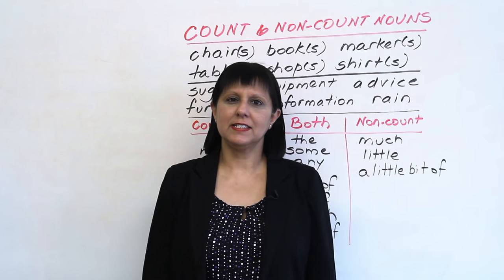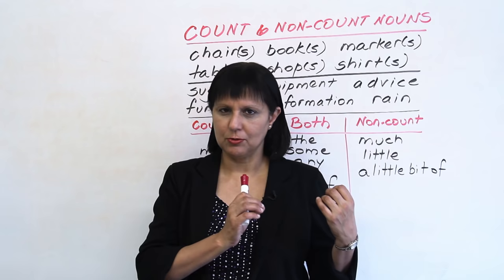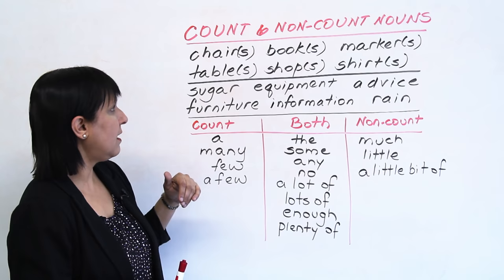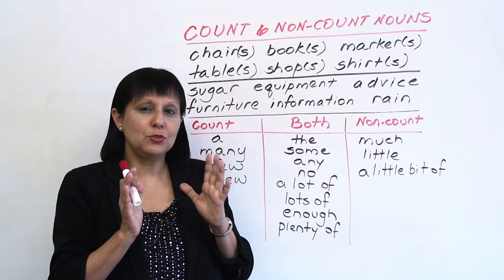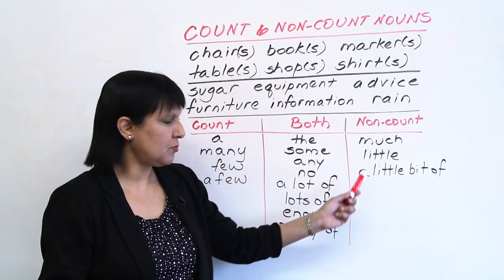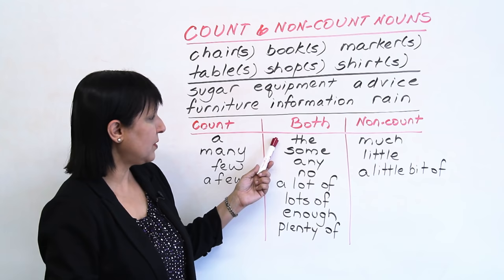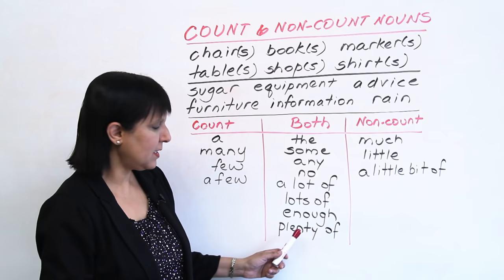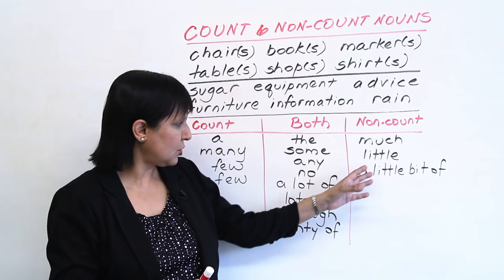English Grammar Tricks - Countable & Uncountable Nouns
A furniture? Much books? Do you make mistakes like these? Learn some easy tricks to master countable and uncountable nouns for use in conversation and on exams.